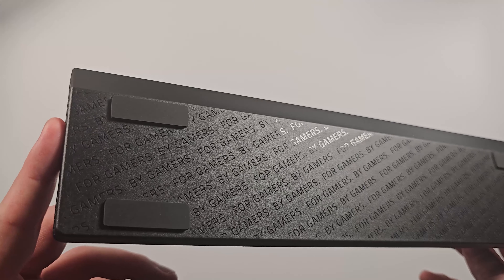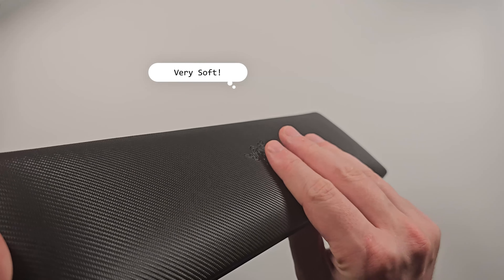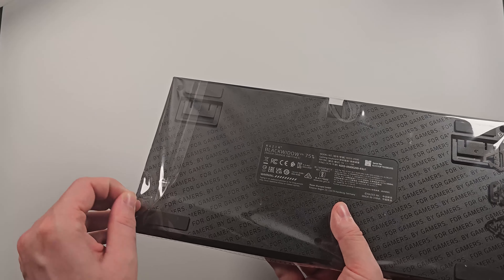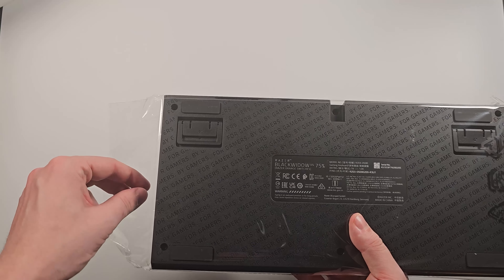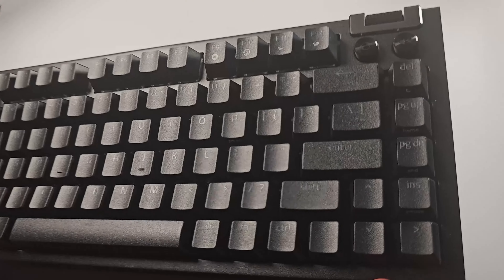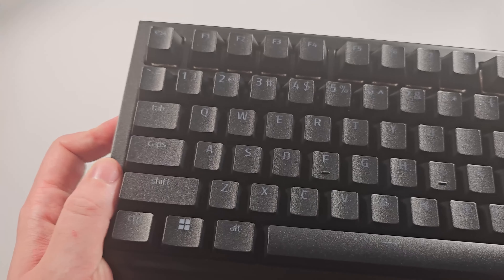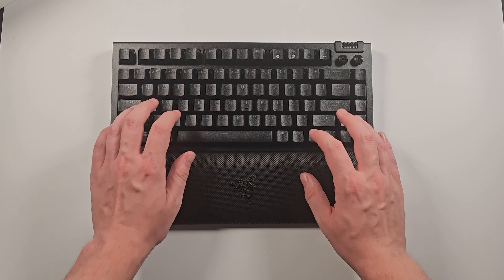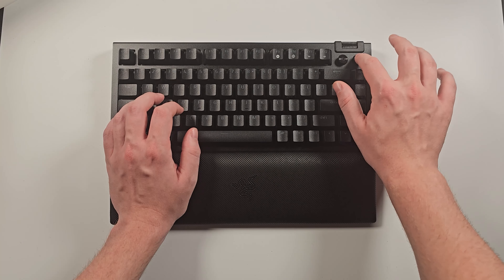New Razer Blackwidow V4 75% ASMR Unboxing and Typing Test !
Hey Everyone! Here is the new Blackwidow V4 75% .